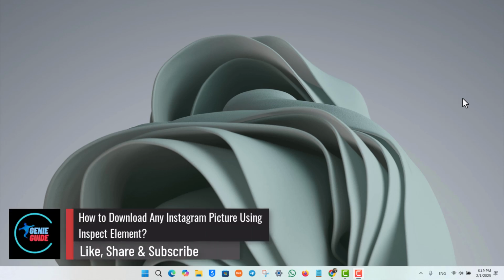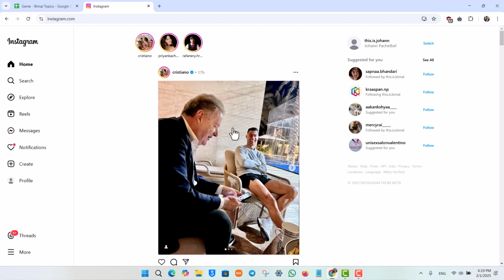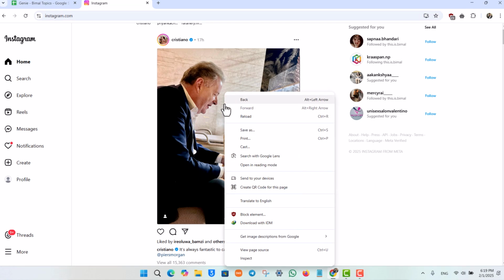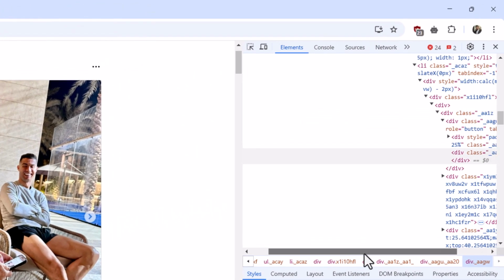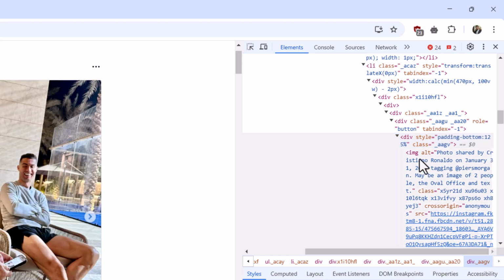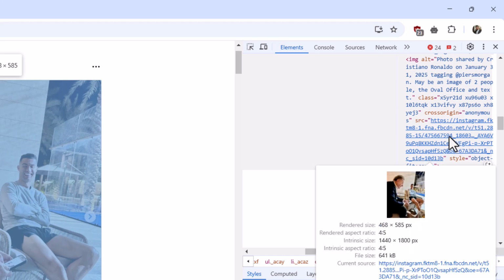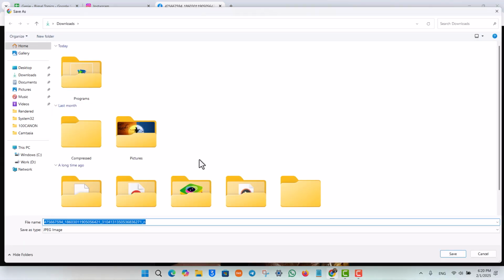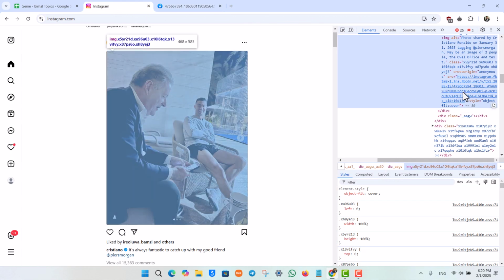How To Download Any Instagram Picture Using Inspect Element ?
Downloading any Instagram picture using the Inspect Element tool is a simple process that can be done directly from your web browser without the need for third-party apps. This method is useful if you want to save high-quality images on your desktop or Mac. To start, open your browser and go to Instagram’s website. Log into your account and navigate to the image you want to download.

Once you have found the image, right-click on it and select the option labeled Inspect or Inspect Element, depending on your browser. This will open the Developer Tools panel on the right side of your screen. In this panel, a section of the code will automatically be highlighted. Look for a div or img tag that contains the image source link. If you do not see it right away, you may need to expand some elements by clicking on the small arrows next to them.

Once you locate the direct image URL, it will usually be inside an img tag and will start with https followed by Instagram’s domain and ending with .jpg or .png. Right-click on this URL and choose the option Open in New Tab. This will open the image in its full resolution in a separate tab.

With the image now displayed in a new tab, you can easily download it. Right-click on the image and select Save Image As. Choose a location on your computer and confirm the download. The image will now be saved to your device without any loss of quality.

This method ensures that you can save Instagram images directly from the source. However, it is important to respect copyright laws and obtain permission before using someone else’s images for personal or commercial purposes. If Instagram updates its website structure, some steps may vary, but the general method using Inspect Element remains the same.

Timestamps:
0:00 Introduction
0:09 Opening Instagram in a web browser
0:14 Finding the image you want to save
0:16 Right-clicking and selecting Inspect Element
0:23 Locating the image source URL in the code
0:28 Expanding elements if necessary
0:36 Copying and opening the direct image link in a new tab
0:43 Downloading the image using Save Image As
0:50 Saving the image to your computer
1:00 Conclusion